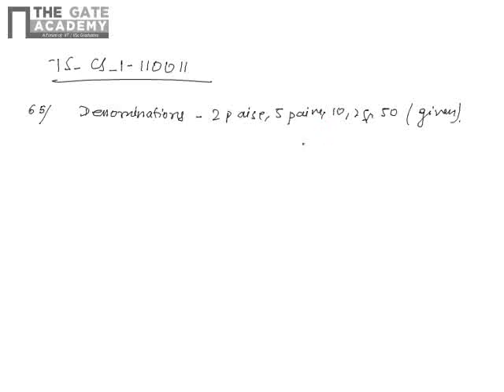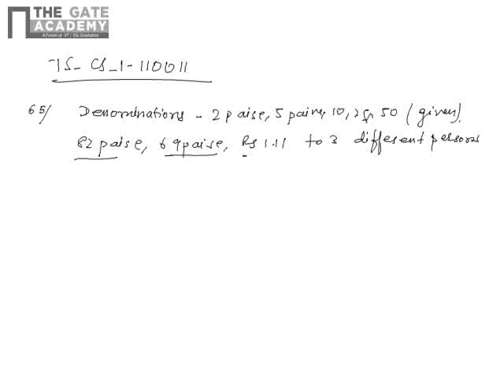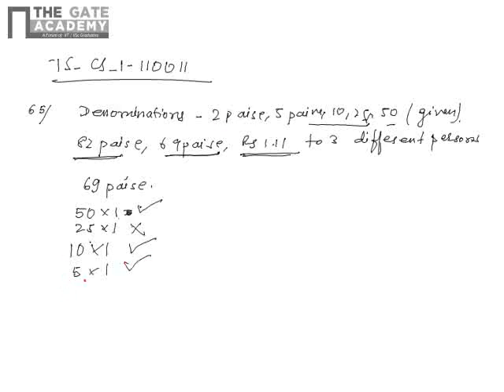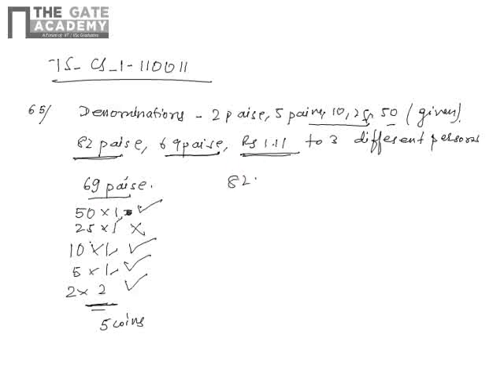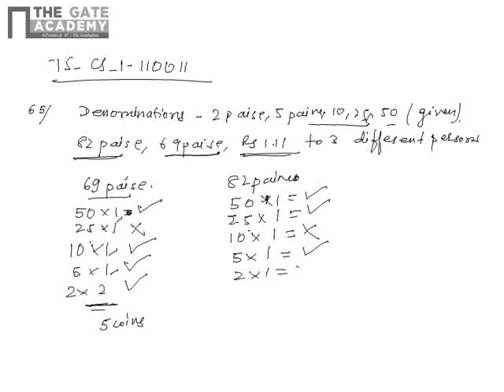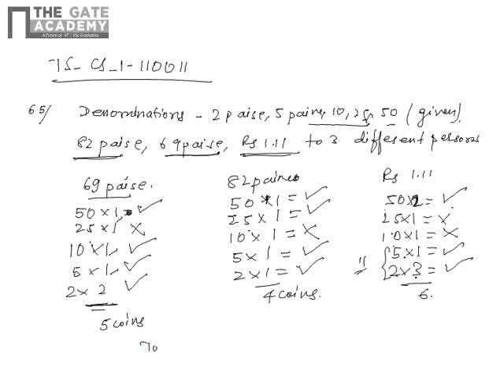GATE 13 CS EC EE IN ME CE TS 1 Q No 65